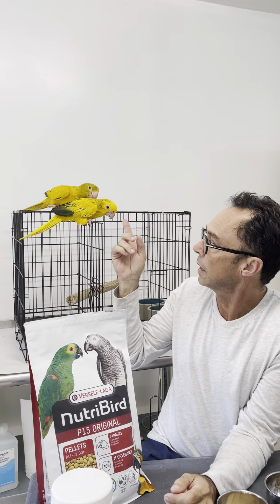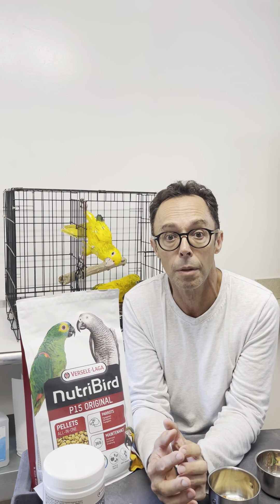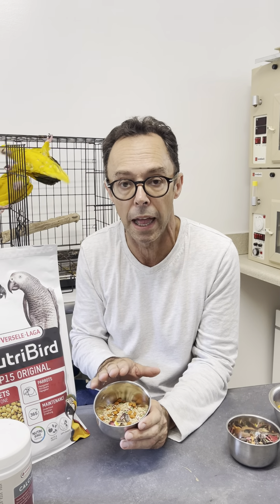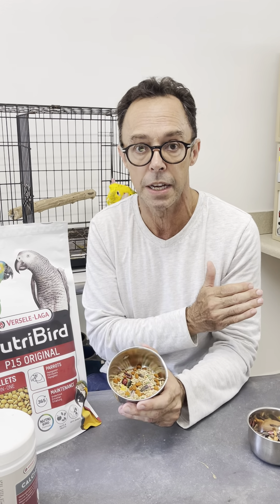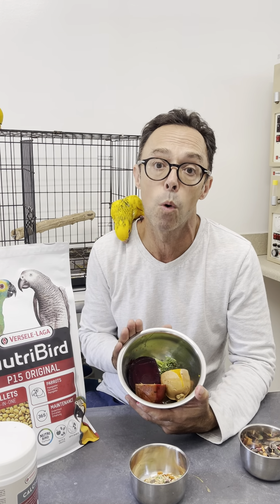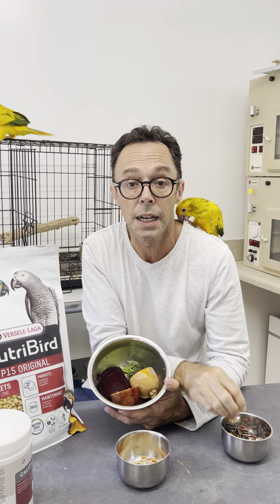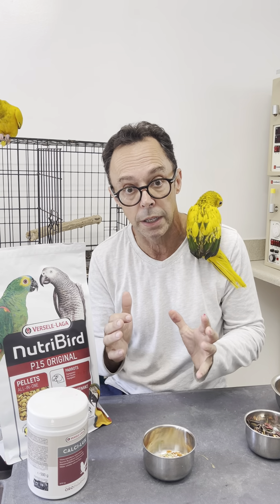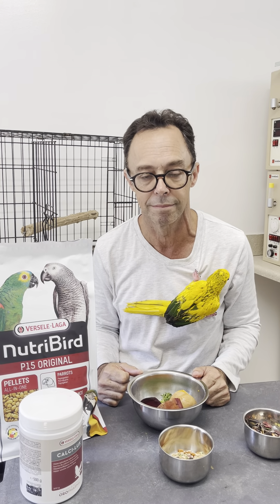Inducing conures to nest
Conures can be prolific and easy breeders. They respond well to dietary changes that induce them to nest. In this video I describe the process.